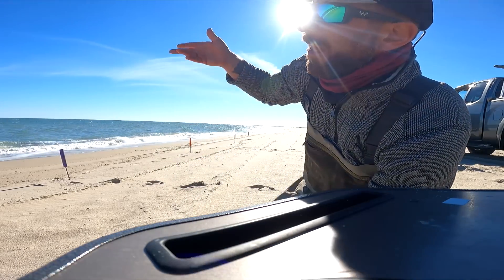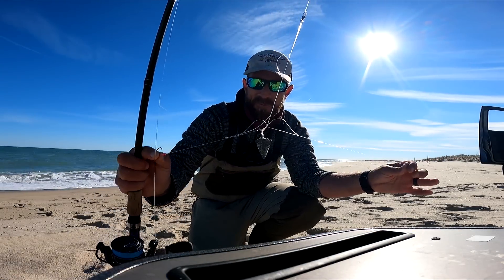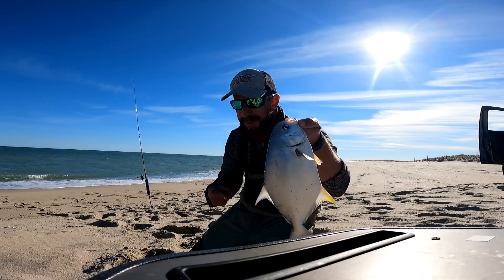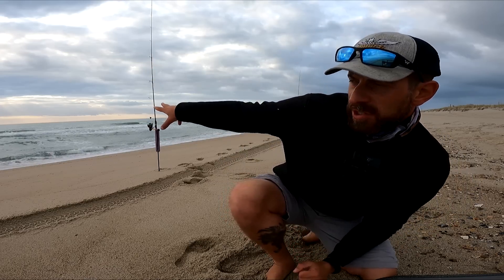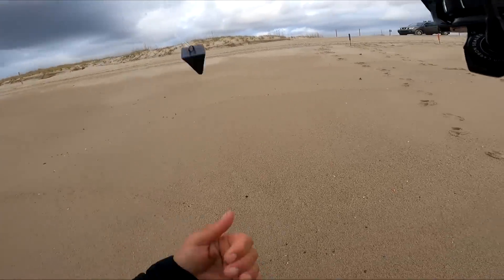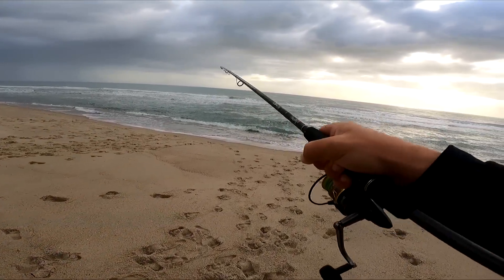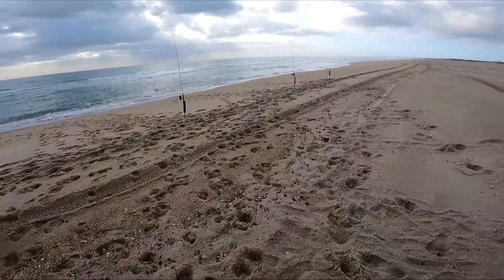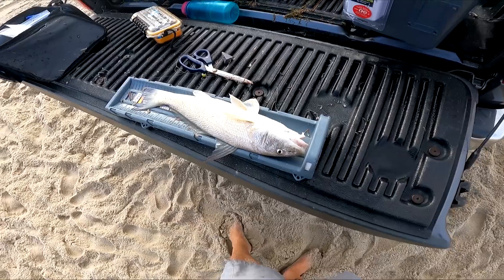Beach Fishing With LIVE Shrimp! (Nice Trick For Bigger Fish)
▬▬Waterland Co Sunglasses▬▬

Penn Slammer IV 2500
Spooled with 20lb Sufix 832 Advanced

Penn Battle III 3000
20lb Spiderwire Ultracast

20lb Spiderwire Ultracast

Okuma Celios 9'6" ML
Penn Clash 3000

▬▬Terminal Tackle + Other Info▬▬
#1 Circle Hooks
20lb leader material
#1 Baitholder Hooks
Eyeball Beads